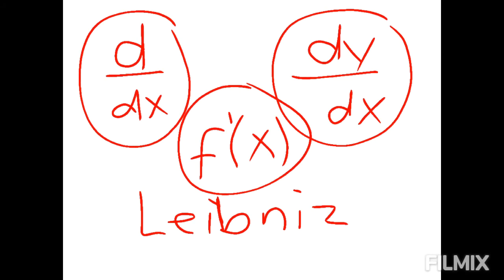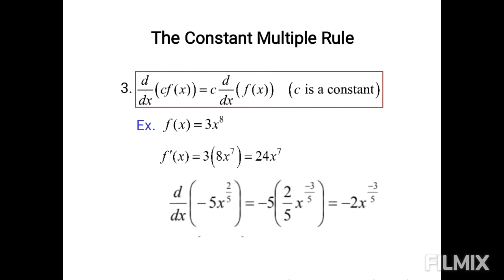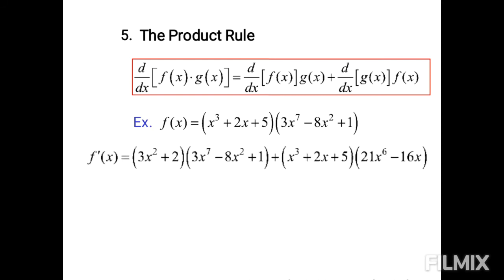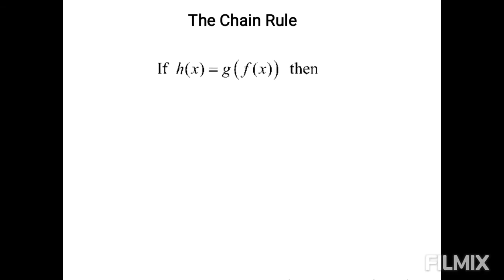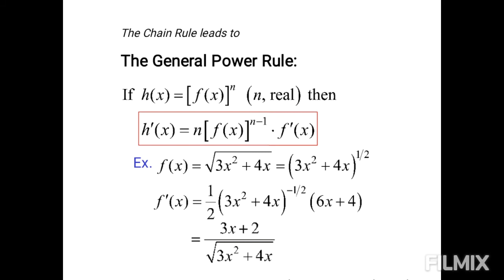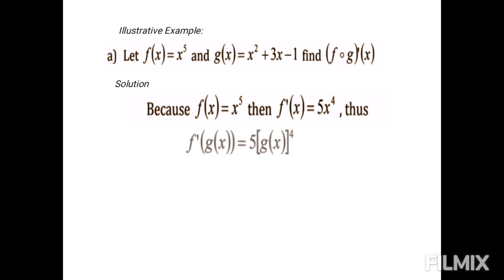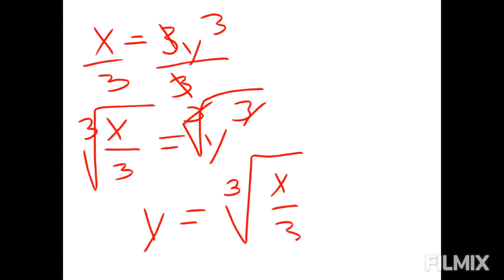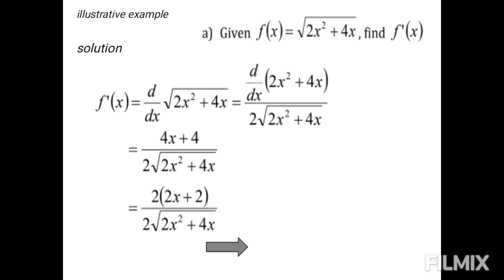Theories on Differentiation of Algebraic Function PART 1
-The Constant Rule
-The Sum Rule
-The Product and Quotient Rule
-The Chain Rule
-The General Power Rule
-The Derivative of a Composite Function
-The Derivative of a Function with Radical